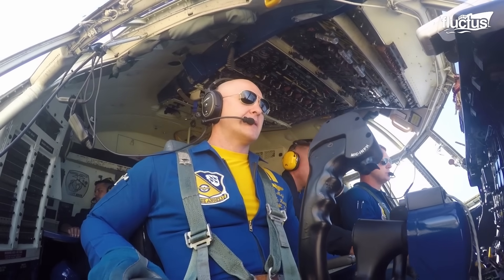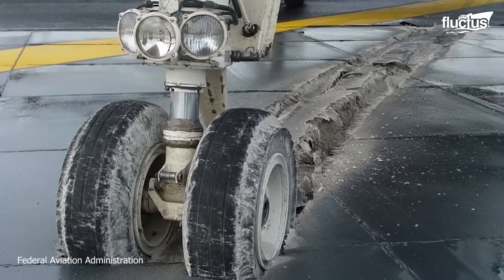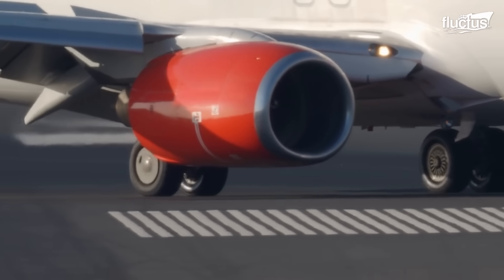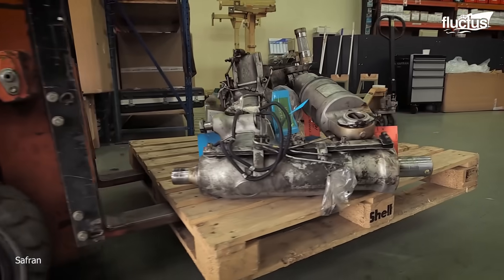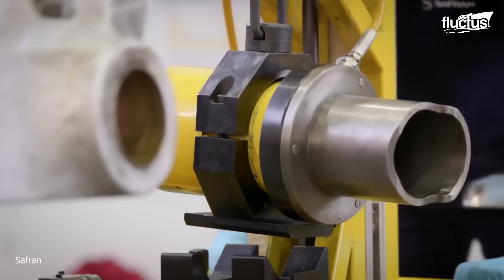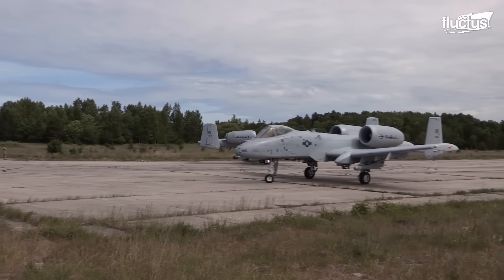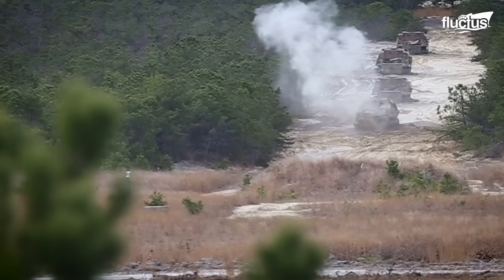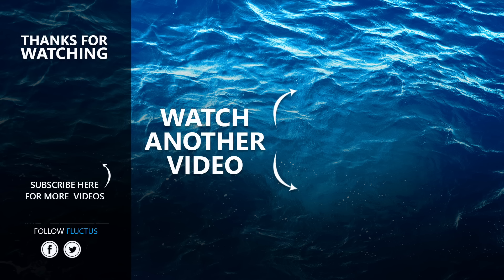Why This Invention is the Pilots Worst Nightmare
Welcome back to the FLUCTUS channel for a discussion about some precautionary surfaces installed on runways to ensure a safe landing, as well as the landing capabilities and machinery installed into some extraordinary aircraft.